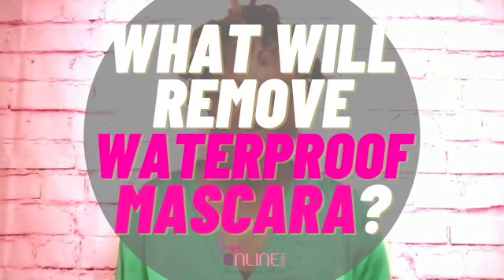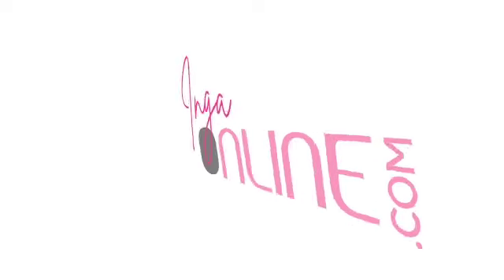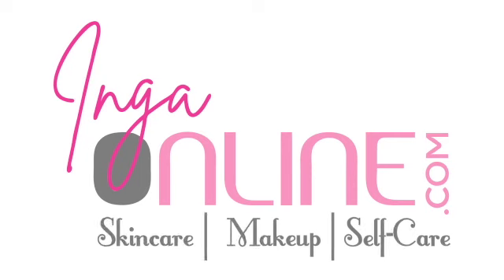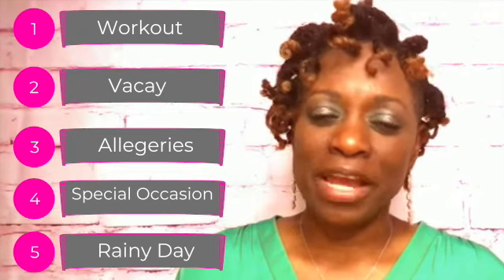What Will Remove Waterproof Mascara?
Girlfriend, you bought waterproof mascara to be more resilient to your tears, sweat, and water.  Have you ever wondered, " What will remove waterproof mascara?" I share how in this video.
Ingafay

0:00 Intro
0:47 Biggest Unknown Use For Waterproof Mascara
2:58  6 Ideal Situations For Waterproof Mascara
6:48  What is the best remover for waterproof mascara?

Blah To Stunning Eye Shadow Looks

Lash Multiplier Blueprint
Maximize your true natural lash potential in 2 minutes.

Natural Lash Challenge
Learn how to maximize your true lash potential without falsies and lash extensions.

Fabulous In Five
Learn how to be fabulous in five minutes.

ABOUT IngaFay
I'm a Beauty Enthusiast who was a tomboy growing up and only wore lipstick because my mother made me. I have transformed into a girly girl that loves my femininity. Now, I help women enhance their confidence and grow into the woman she was destined to become.
Ingafay Unplugged, LLC
doyouboo.me